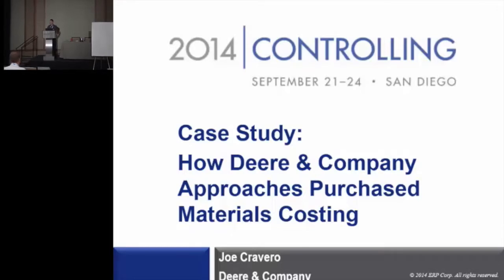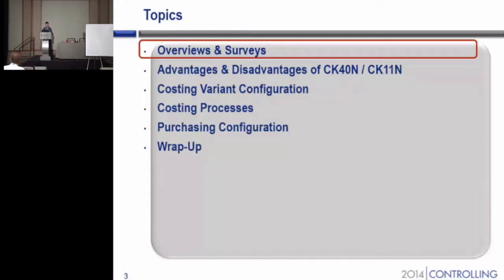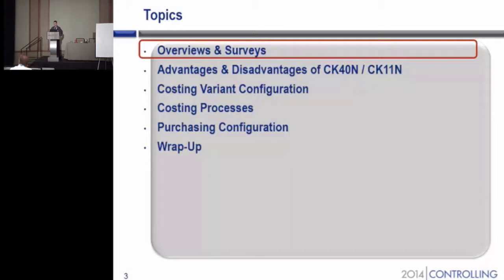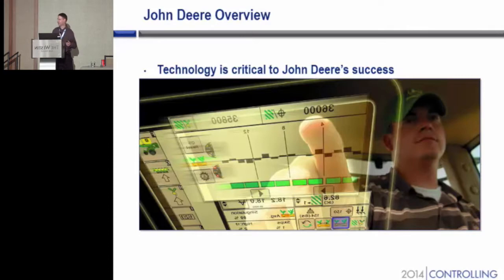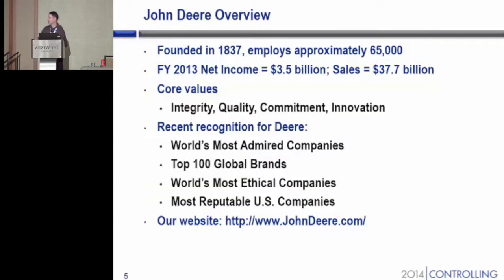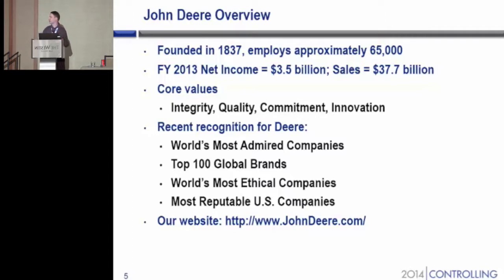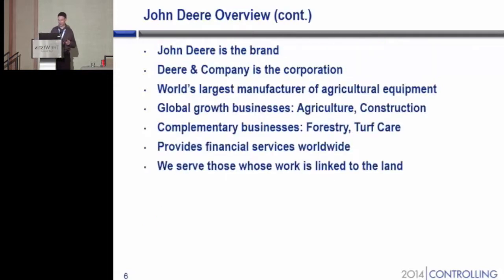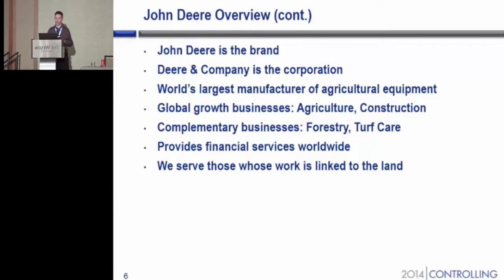SAP Controlling: Case Study: How Deere & Co. approaches purchased materials costing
Case Study speaker Joe Cravero presents "Case Study: How Deere & Co. approaches purchased materials costing" at the Controlling 2014 conference in San Diego, CA. In this session,
Cravero walks step-by-step through the basics of standard SAP costing for purchased materials.